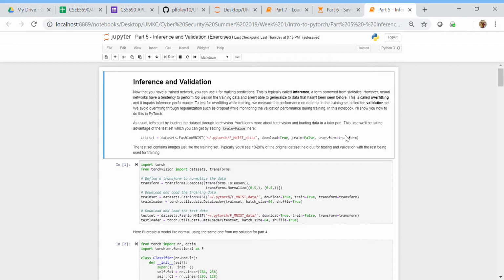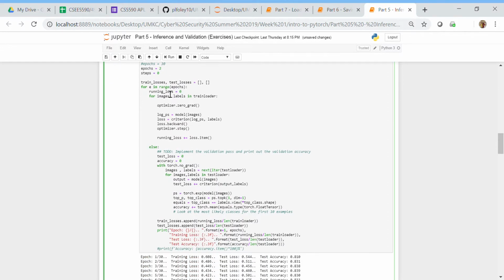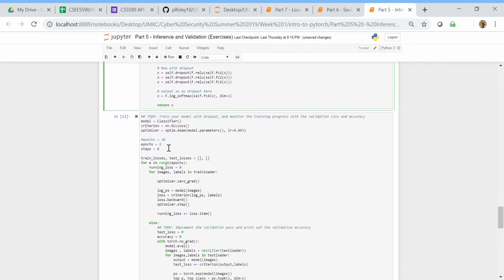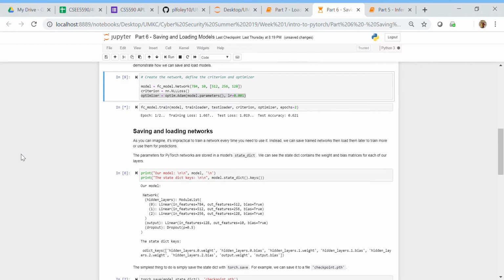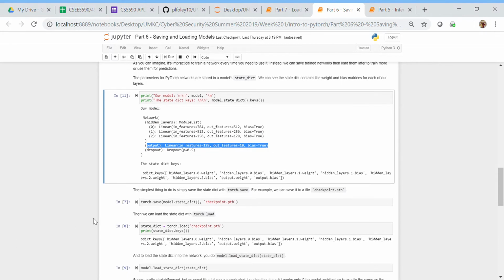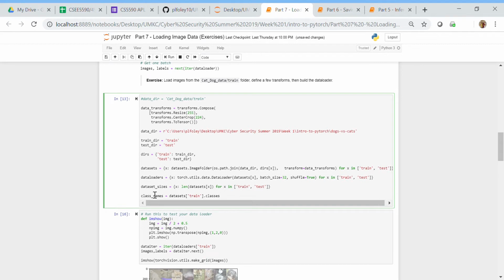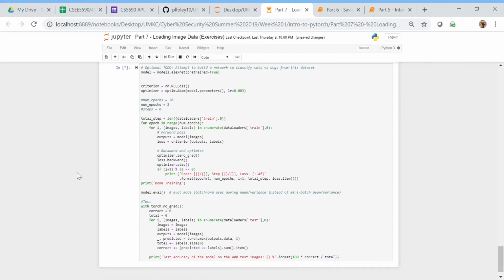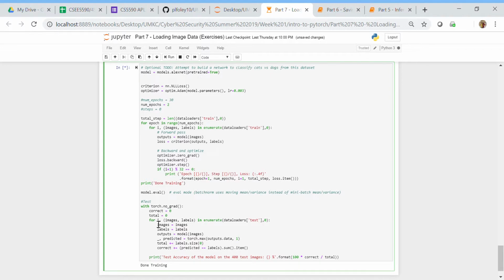Part 5 Inference and Validation Exercises Google Chrome 6 16 2019 9 53 25 PM